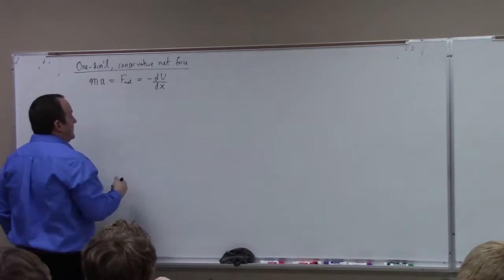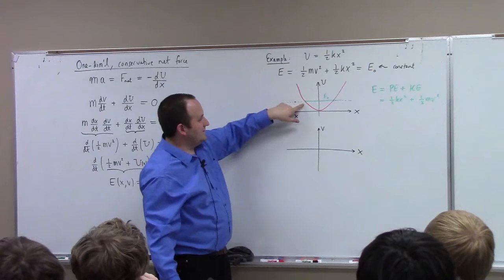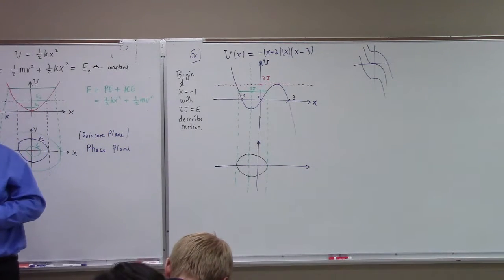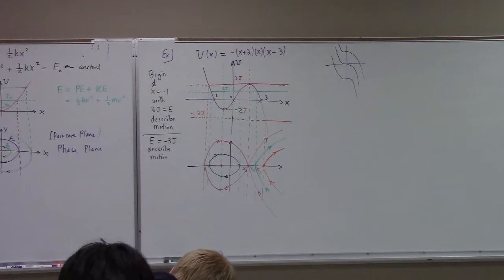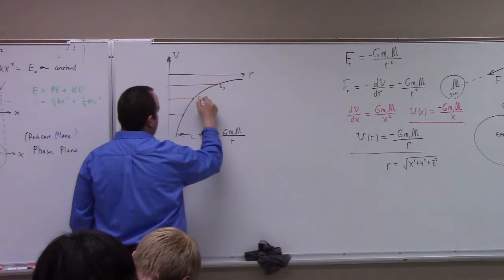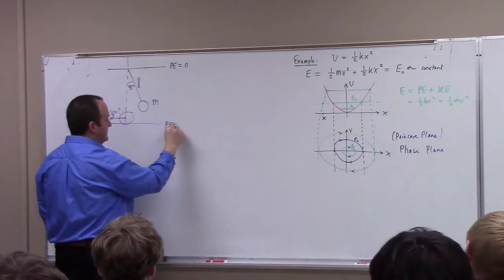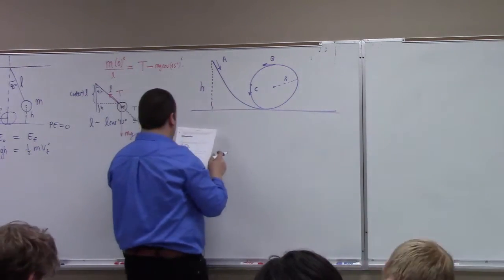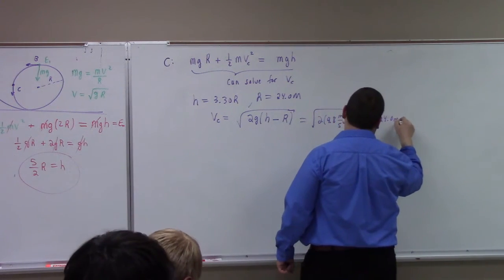Physics I: March 1, 2016, energy analysis (part 1)